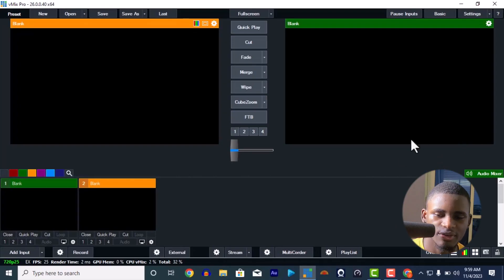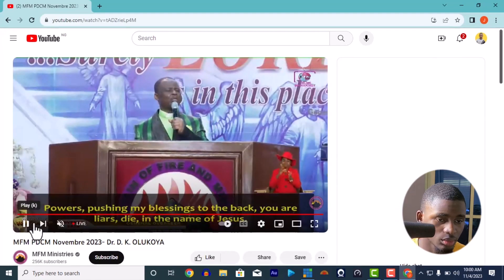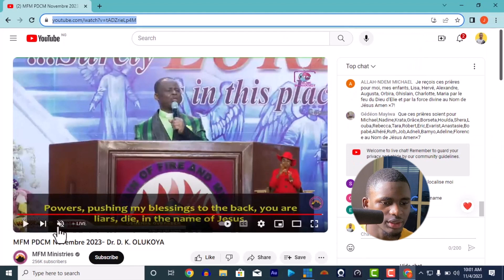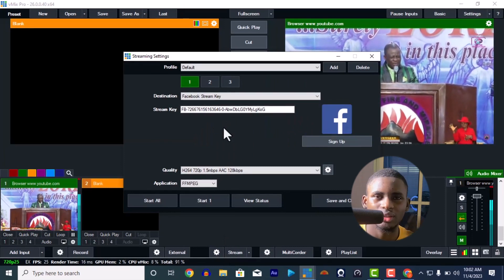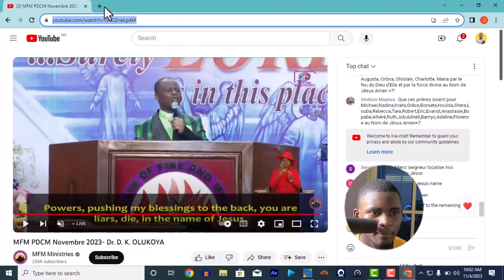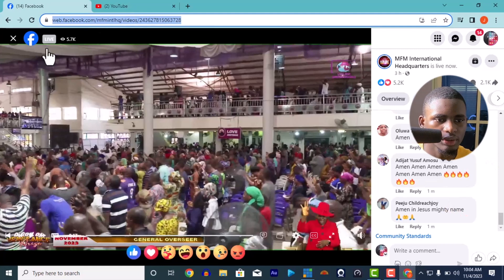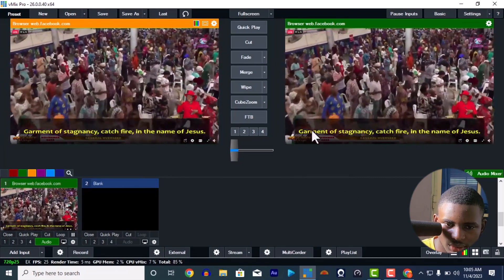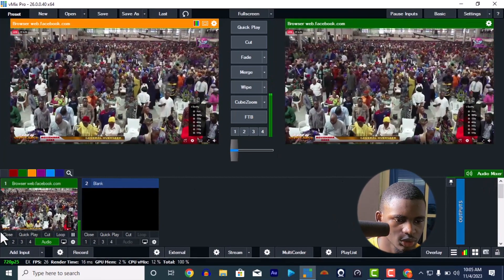How to: Stream a YouTube & Facebook Live Videos to your own Channel | vMix Tutorial | Extensiveall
"Mastering Live Video: Ultimate Guide to Re-streaming YouTube & Facebook Live Videos for Maximum Reach"

Looking to learn how to effortlessly re-stream live videos from YouTube or Facebook? Look no further! In this comprehensive and easy-to-follow tutorial, we reveal the step-by-step process of re-streaming your favorite live videos, allowing you to enjoy seamless streaming across different platforms.

Say goodbye to limitations and hello to versatility! Our guide covers various powerful techniques, tips, and tools to help you make the most out of re-streaming YouTube or Facebook live videos. From identifying the perfect video to re-stream to selecting the ideal platform, we leave no stone unturned.

Boost your streaming efficiency by leveraging SEO strategies optimized for maximum results. Learn how to effectively optimize titles, descriptions, tags, and thumbnails, enabling greater discoverability and attracting a larger audience.

Take control of your viewing experience today! Unlock the potential of re-streaming live videos with our expert guidance, and elevate your streaming game like never before. Let us guide you through this transformative journey, ensuring you never miss out on any of the captivating live content you love.

Adapt, enhance, and thrive in the world of live video streaming with our comprehensive tutorial at your fingertips. Don't delay, start re-streaming your favorite YouTube and Facebook live videos today!